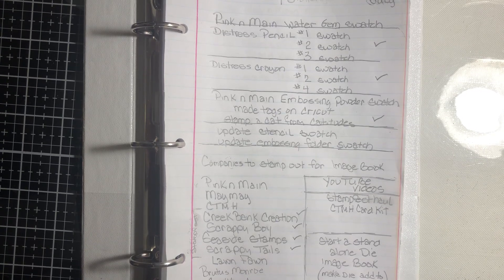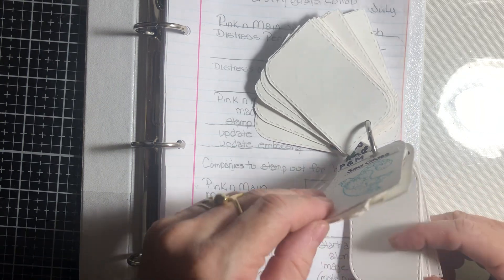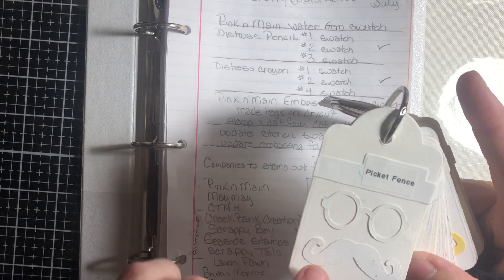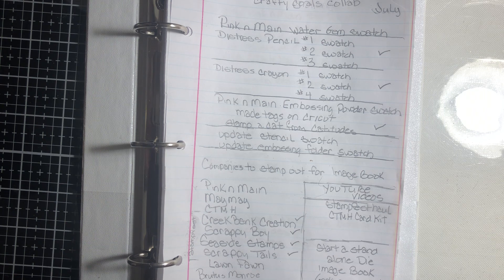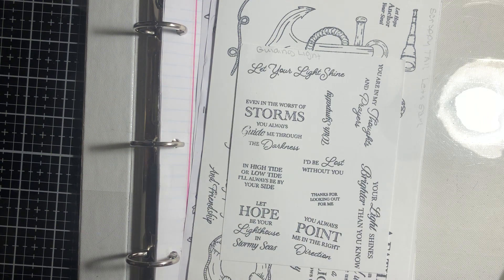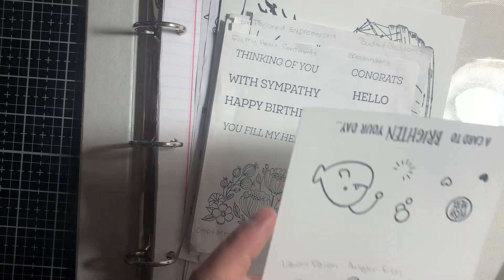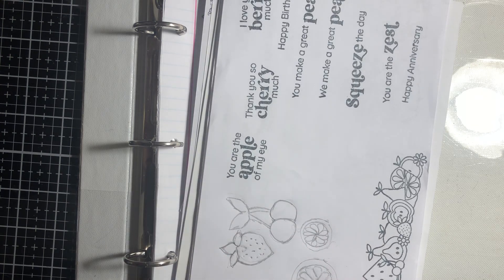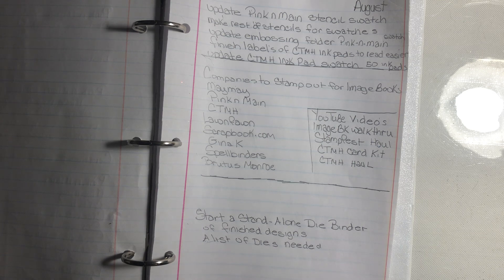Crafty Goals 2023 What goals Did I set for myself? What are my new Goals?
Crafty Goal Colab 2023

Bitty Penny Video will be posted later this month